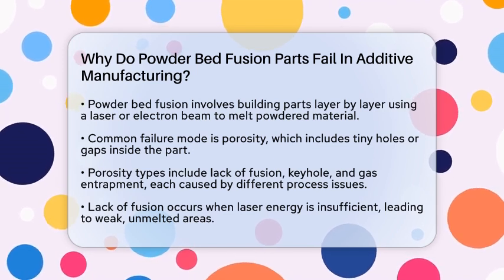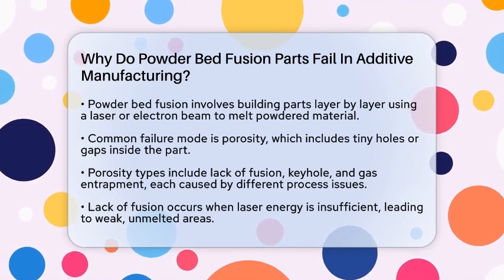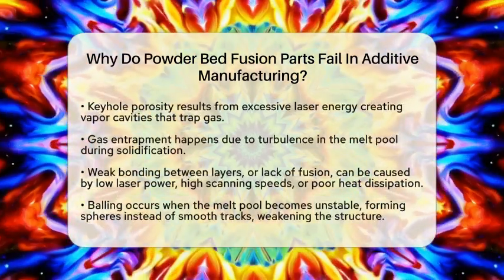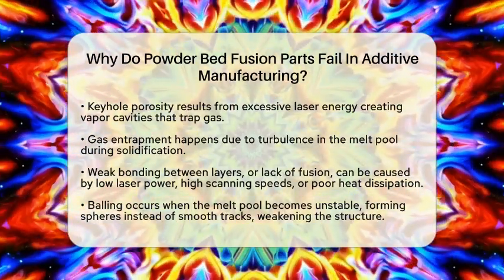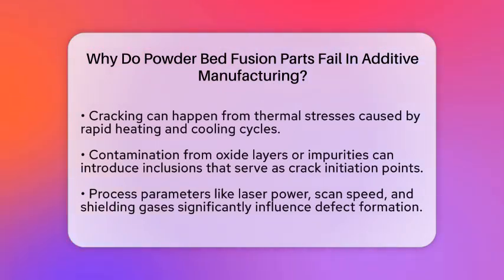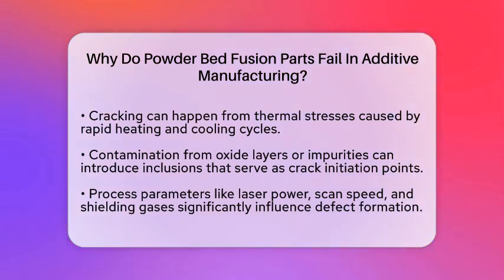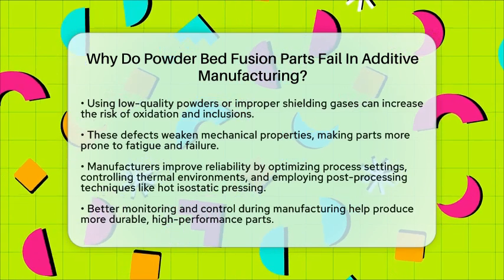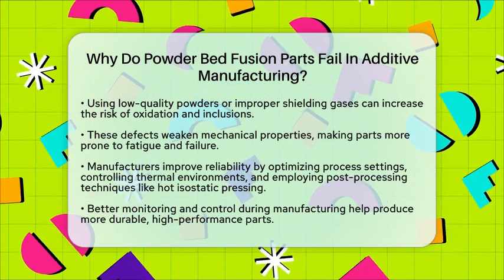Why Do Powder Bed Fusion Parts Fail In Additive Manufacturing? - How Things Break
Why Do Powder Bed Fusion Parts Fail In Additive Manufacturing? Have you ever wondered why some additively manufactured parts fail prematurely or develop defects? In this detailed video, we’ll explain the common causes behind failures in powder bed fusion processes. We’ll start by discussing what porosity is and how tiny holes or gaps can compromise a part’s integrity. You’ll learn about different types of porosity, including lack of fusion, keyhole, and gas entrapment, and how they form during manufacturing. We’ll also cover issues like balling, thermal stresses, and contamination, which can weaken the final product. Additionally, we’ll explore how improper process parameters, such as laser power and scan speed, impact the quality of the parts. The importance of using high-quality powders and controlling the thermal environment will be highlighted, along with post-processing methods like hot isostatic pressing to improve part strength. Understanding these failure mechanisms is essential for manufacturers aiming to produce reliable, durable, and high-performance components through additive manufacturing. Whether you're involved in design, production, or quality control, this video offers valuable insights into preventing common defects and improving overall part quality. Join us to learn how to make additive manufacturing more dependable and efficient.